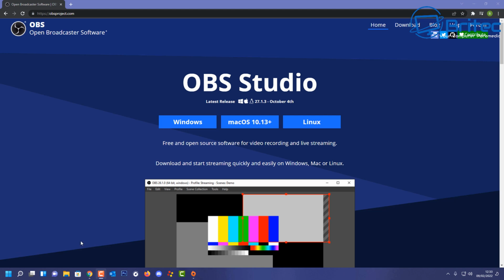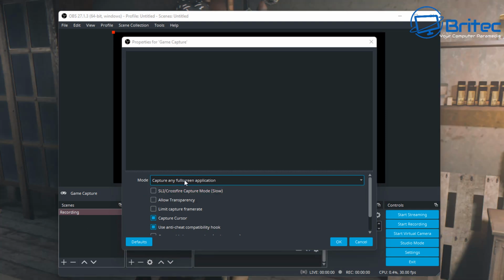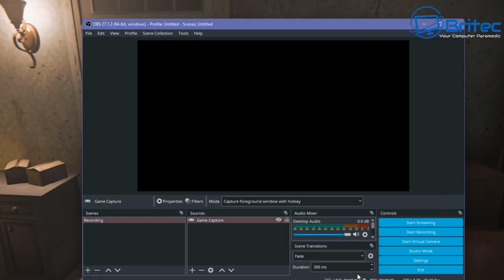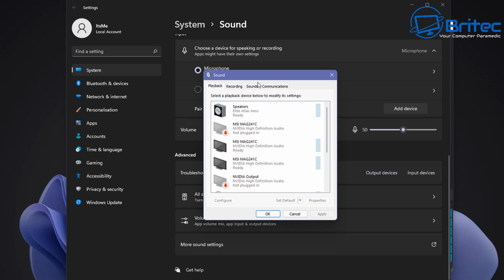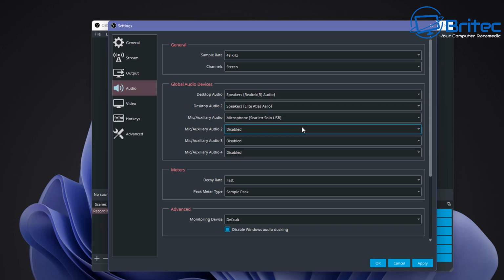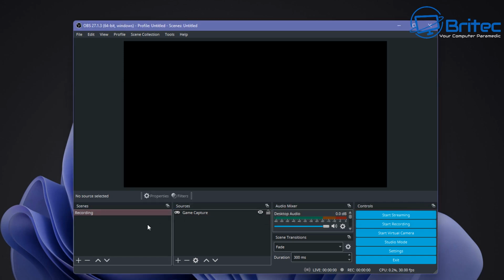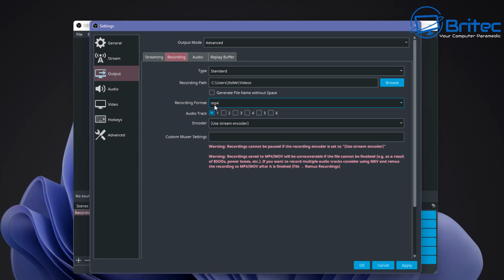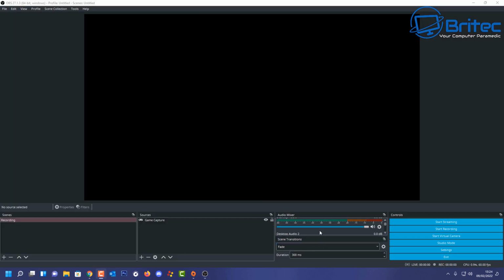Best OBS Settings for Recording Game Footage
In this 10 step tutorial, I will show you how to setup OBS record settings to ensure that you record the best quality videos for your desktop or gameplay capture. This will give you the best settings for recording in 1080p at 60fps.